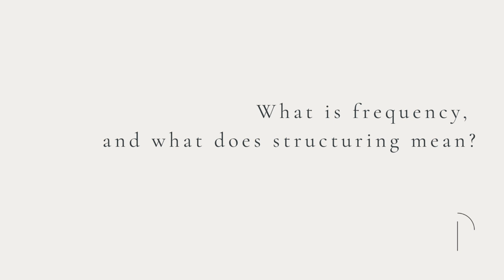What is frequency, and what does structuring mean? Plasma Foundations, The Technology, Part 3/10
What is frequency, and what does structuring mean?
Plasma Foundations, The Technology, Part 3/10
Hz is simply how fast something oscillates. A frequency needs free charge to live on, which is why the instrument is built on plasma and not air. To structure a field is the difference between noise and music, an invisible order waiting for a medium to reveal it.

With Dr. Denisa Rensen CEO Plasma Inc.
plasma.tech/foundations
Plasma is the most common state of matter in the universe, and the one most of us were never taught. In this ten-part series, Denisa Rensen answers the ten questions people most often ask about it — what it is, what it's made of, why it fills the universe, whether it's hot or cold, and whether it's safe near the body — in clear, precise, everyday language. Each answer ends with a small "art of noticing," a way to begin seeing plasma in your own life. No prior science needed. Start anywhere.
A note on care: this series describes established physics. It makes no medical claims.